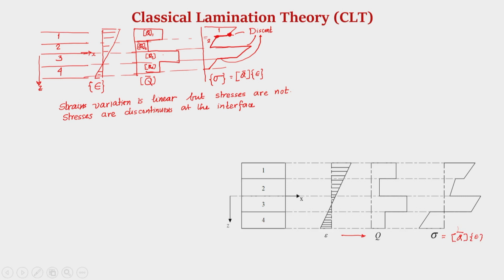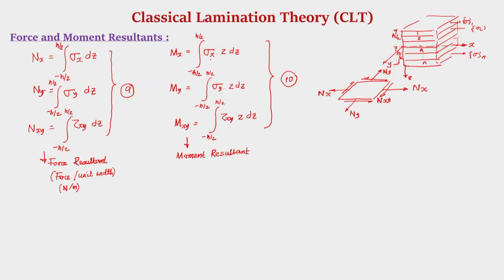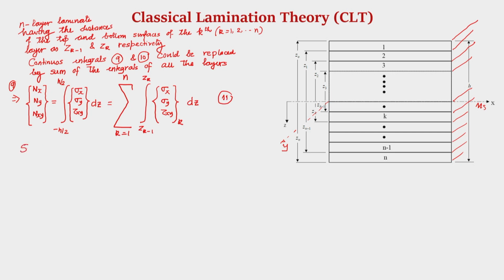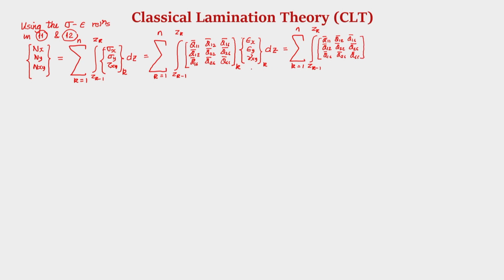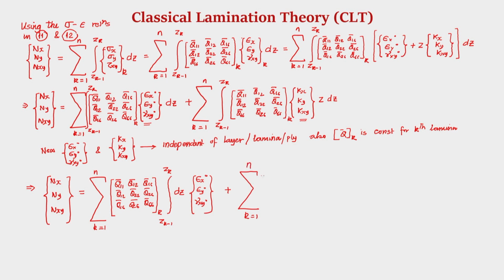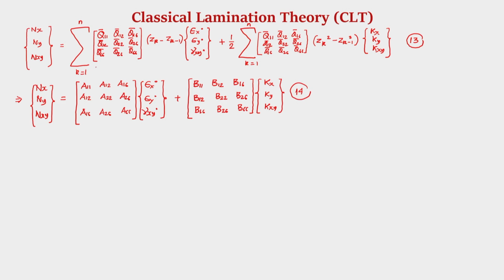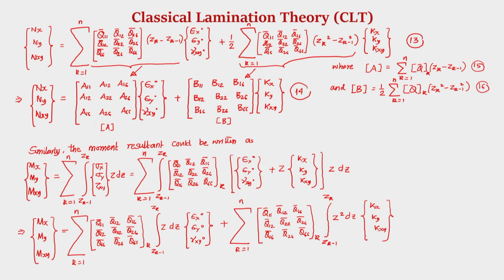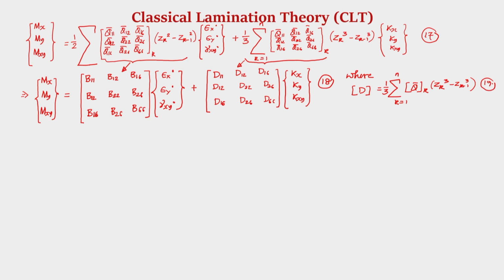Lec 19: Classical Lamination Theory – Part II